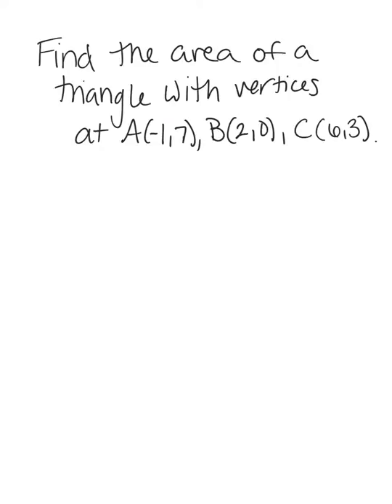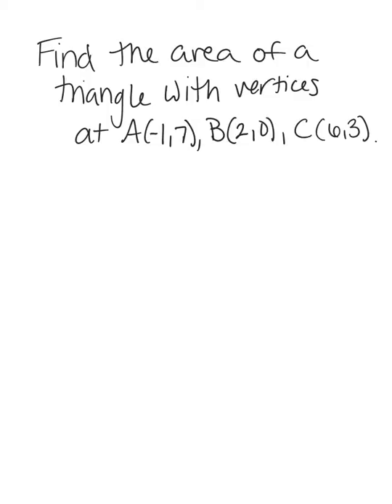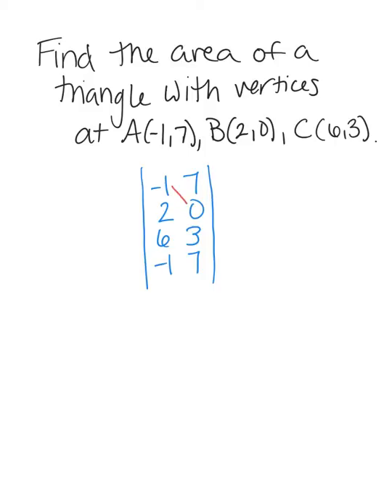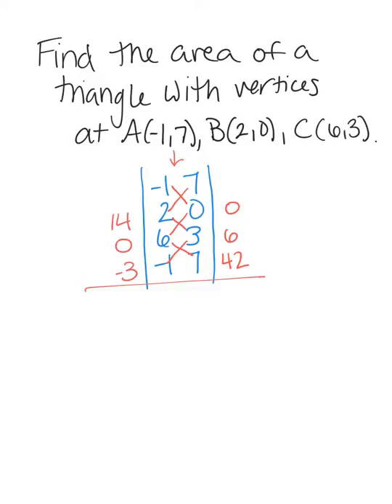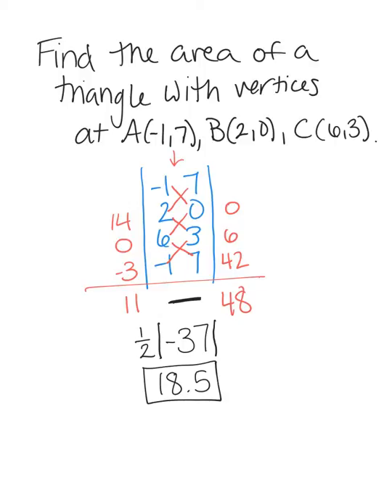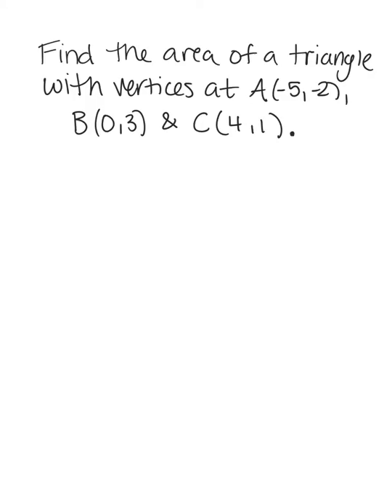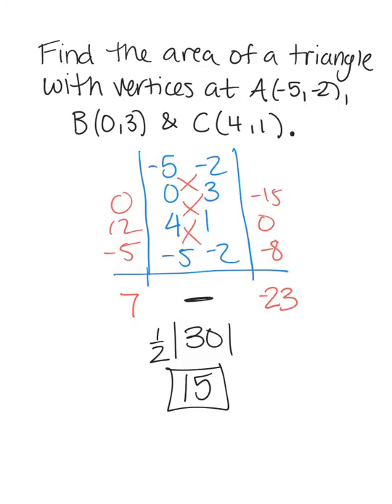Shoelace Method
Example of how to use the shoelace method to find the area of a triangle.